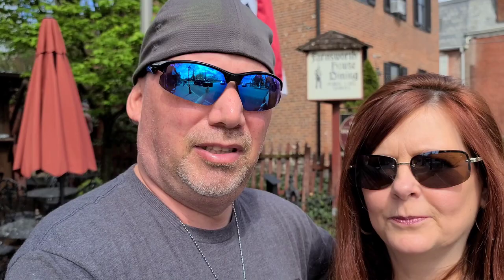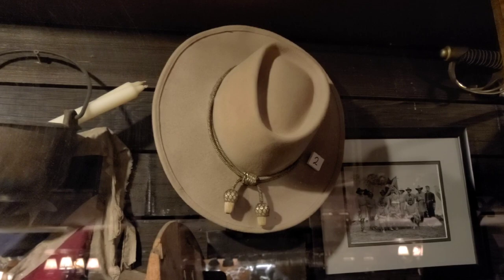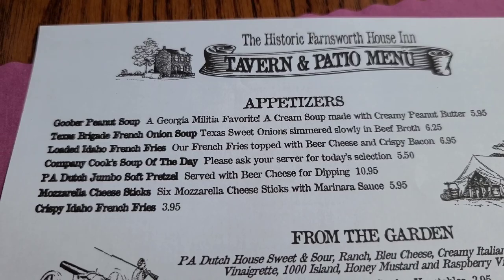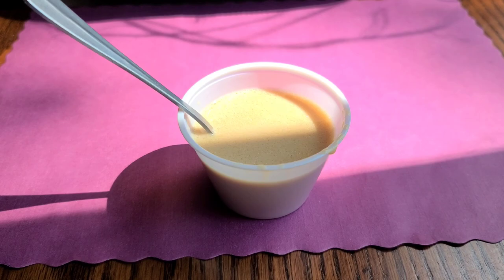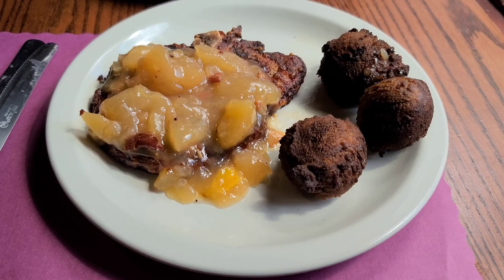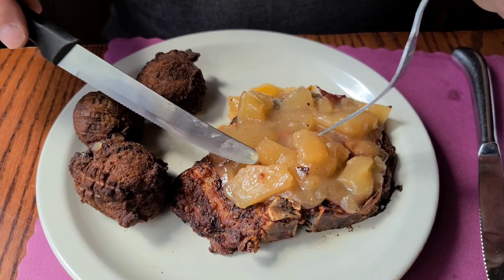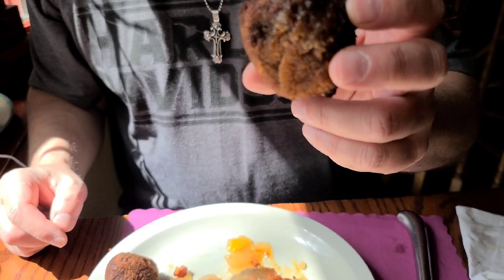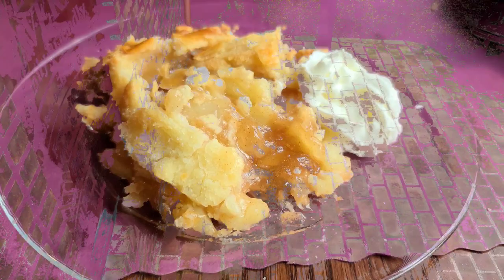Sweney's Tavern at The Farnsworth House Gettysburg Pa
A great meal in the Tavern of the Farnsworth House. The atmosphere was so good with the items on display from the Gettysburg movie added to it. The meals were both very good and we highly recommend them.